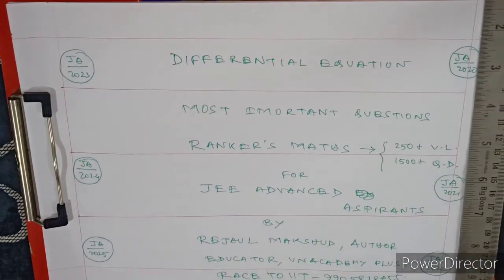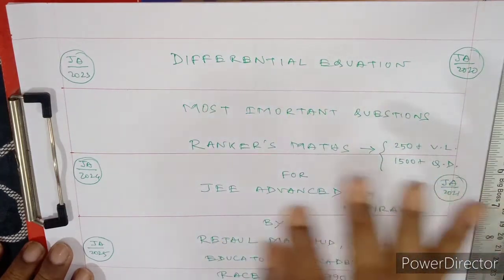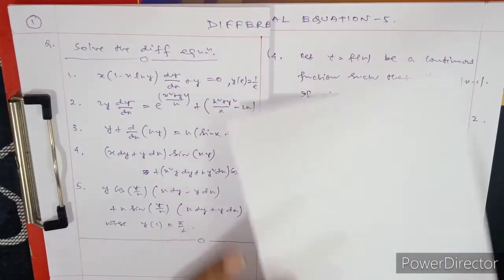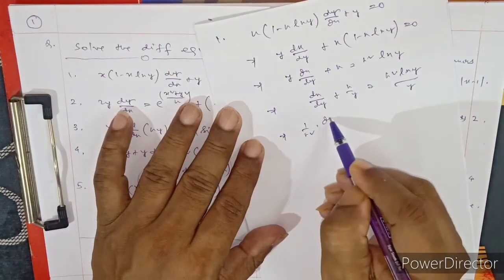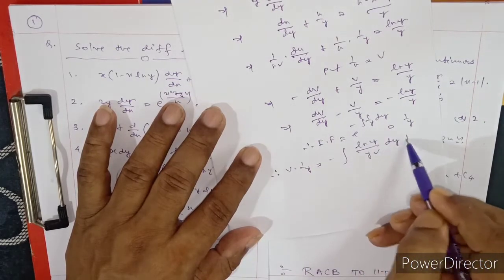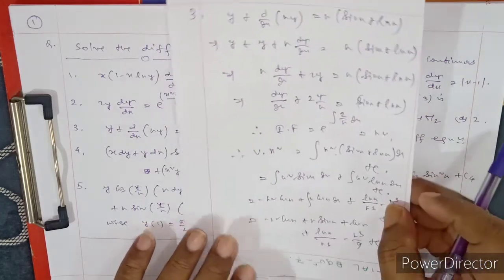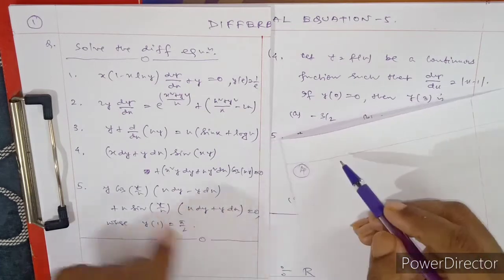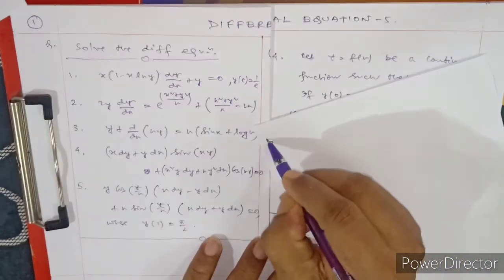JEE Advancd|Differential Equation-4|Most Important Questions| IIT JEE Maths|Race to IIT| Rejaul Sir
JEE Advanced| Differential Equation-4|Most Important Questions| IIT JEE Maths|Race to IIT|Rejaul Sir
MOST IMPORTANT QUESTIONS ON Differential Equation FOR JEE ADVANCED EXAM.

In this video , u will get 5 most important Questions, most Sample pattern Problems, most Expected questions from Differential Equationfor your forthcoming JEE Advanced Exam.

In this session, JEE Expert and Master Teacher Rejaul  sir, explains Differential Equation from Class 12 Maths for JEE Mains 2020 Maths. Learn the in and out of Limits JEE Maths basic concepts, tricks to solve JEE problems and questions entailed in JEE Main and JEE Advanced 2020 preparation.

Rejaul Sir enlightens you with JEE Main 2020 preparation strategy for Maths and how to revise crucial topics like Differential Equation concepts quickly and effectively.

Topics Covered

1. Most Important questions  for JEE Advanced,
2. Differential Equation  Questions,
3. Jee ADVANCED important questions ON Area,
4. Differential Equation from class 12,
5. Differential Equation  jee ADVANCED questions,
6. Jee ADVANCED  important questions,
7. Most Expected questions on Area for jee ADVANCED,
8. Differential Equation  jee ADVANCED,
9. Differential Equation problems for jee advanced,,
10. Jee ADVANCED Differential Equation questions,
11. Most important questions on Differential Equation for jee ADVANCED,
12. Most EXPECTED Problems on Differential Equation for jee ADVANCED,
13. SUPER Most SAMPLE PATTERN  Problems on Differential Equation for jee ADVANCED

Important Questions on Complex Number for JEE Mains | Bitsat | NDA

Important Questions on Sequence Series-I | JEE Mains | Bitsat | NDA

Important Questions on Sequence Series-II |JEE Mains | Bitsat | NDA

IMPORTANT QUESTIONS ON INDEFINITE & DEFINITE INTEGRAL-I FOR JEE MAINS|BITSAT|NDA

IMPORTANT QUESTIONS ON INDEFINITE & DEFINITE INTEGRAL-II FOR JEE MAINS|BITSAT|NDA

IMPORTANT QUESTIONS ON DIFFERENTIAL EQUATION FOR JEE MAINS | BITSAT|NDA

IMPORTANT QUESTIONS ON AREA UNDER THE CURVE-I FOR JEE MAINS | BITSAT|NDA

RACE TO IIT Subscription Benefits:

1. Learn from your favorite teacher
2. Dedicated DOUBT sessions
3. One Subscription, Unlimited Access
4. Real-time interaction with Teachers
5. You can ask doubts directly me.
6. Limited students
7. Download the videos & watch offline.
8. U can join my whatsapp group.